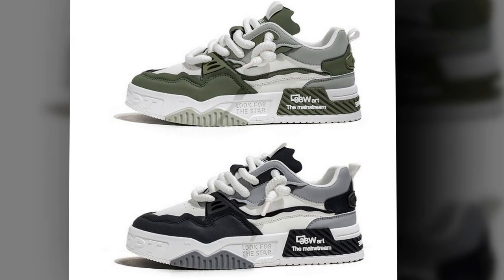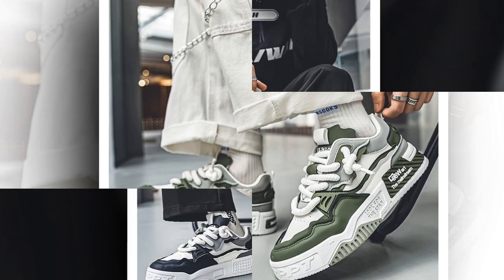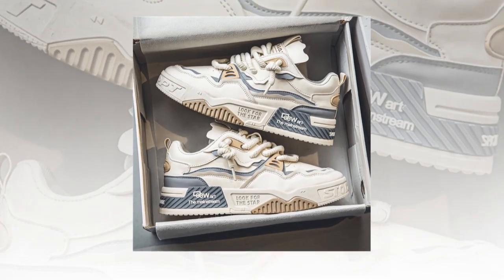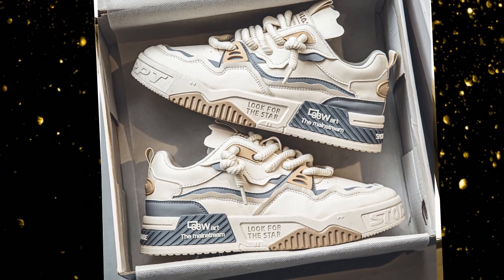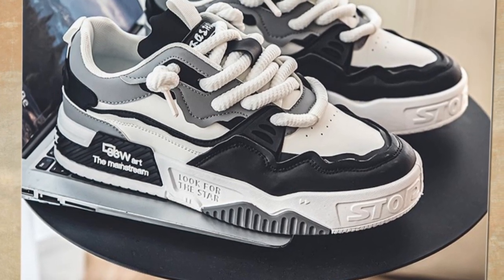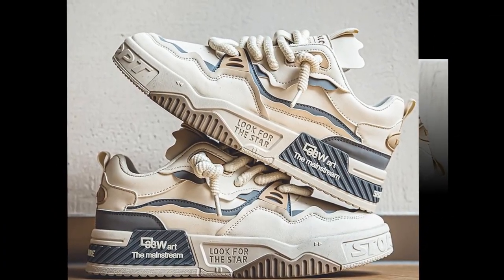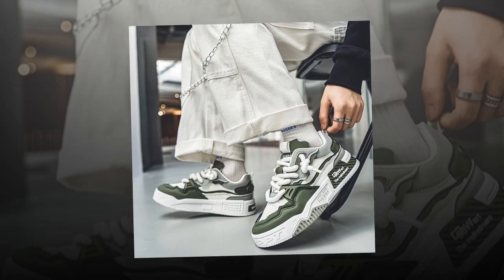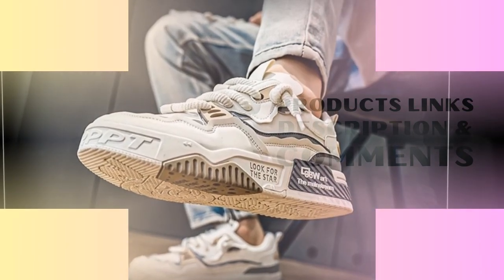Are YBQJOO Sneakers the Best for Standing All Day? Find Out Here!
🌟 Welcome! 🌟